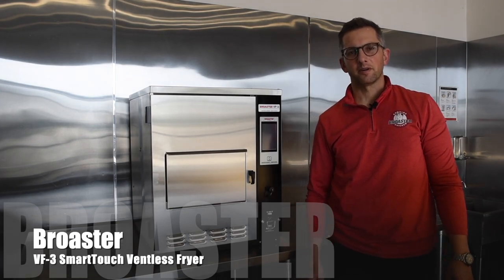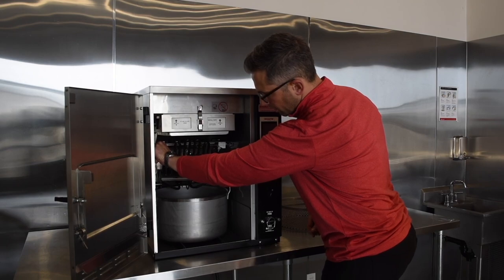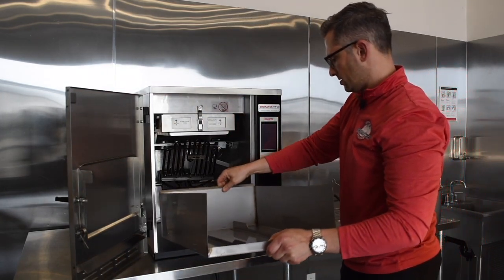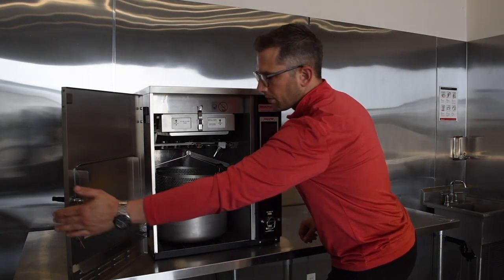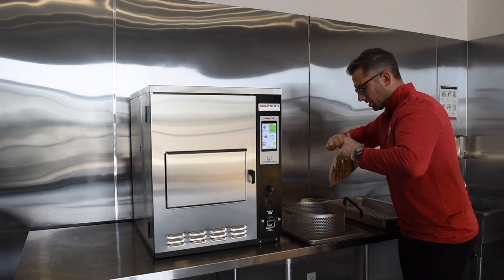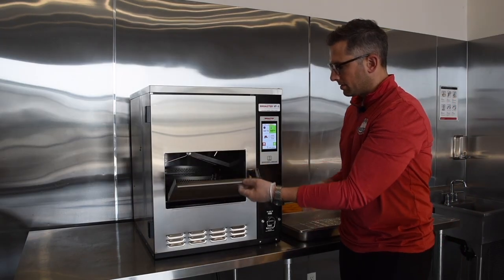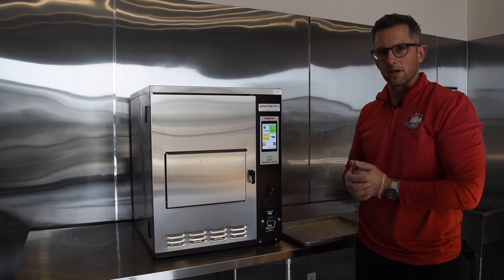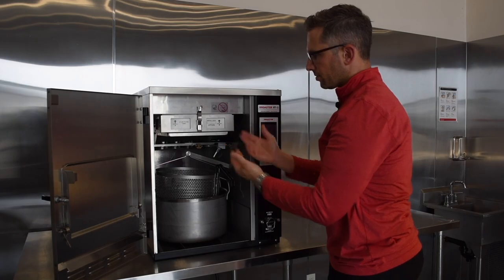Broaster VF-3 SmartTouch Ventless Countertop Fryer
Quick Demo of the Broaster countertop ventless fryer model VF-3 by Kendale Products Limited